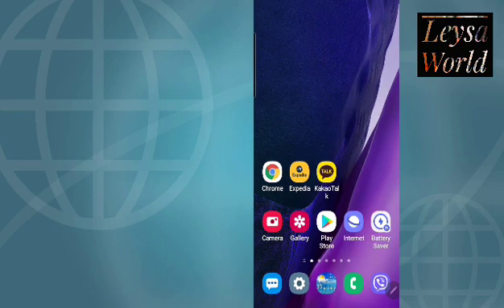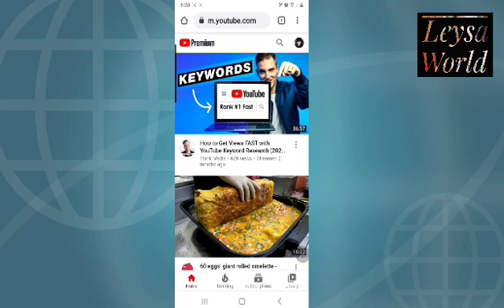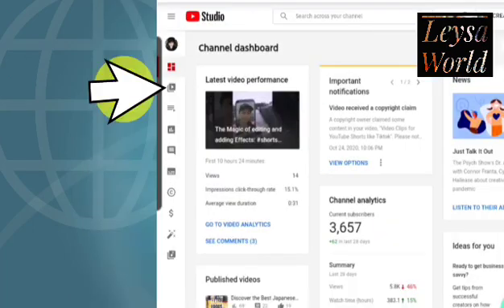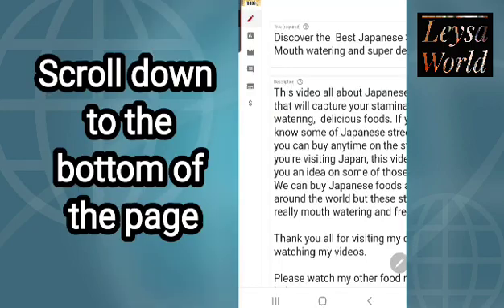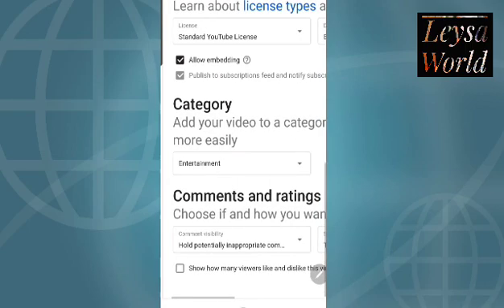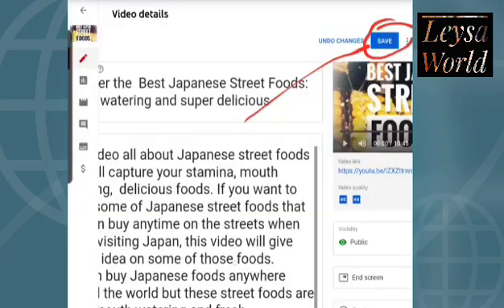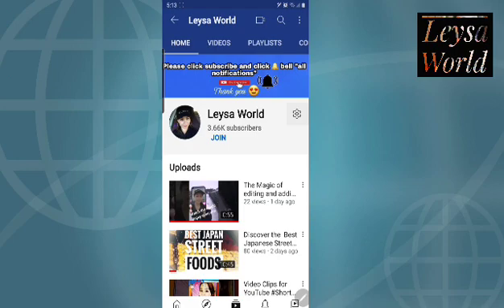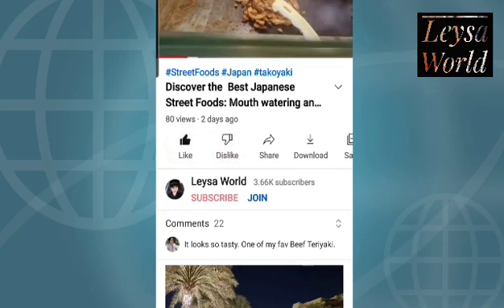How To Hide LIKES and DISLIKES on YouTube videos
In this video, I will show you guys how to hide your LIKES and DISLIKES.  Sometome we feel like,  we need to private the ratings of our video, lalo na sa mga nka tuwad or dislikes. 🤣